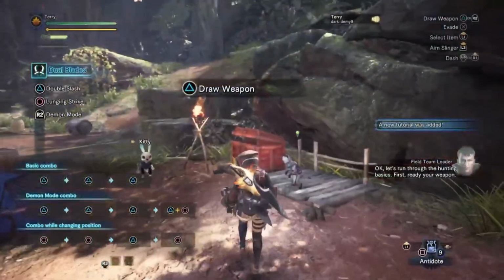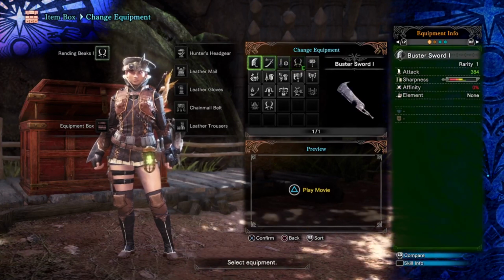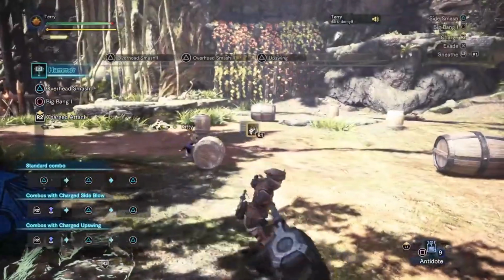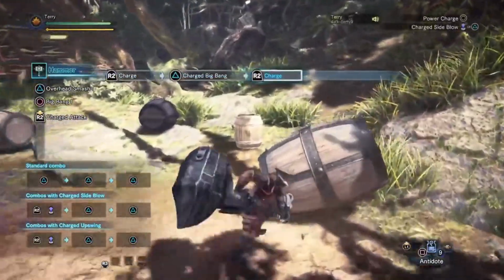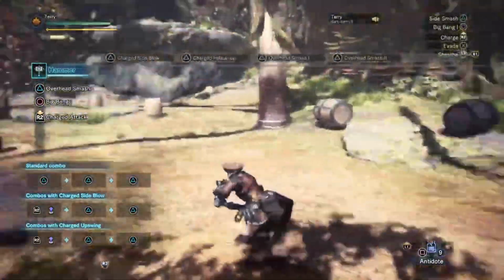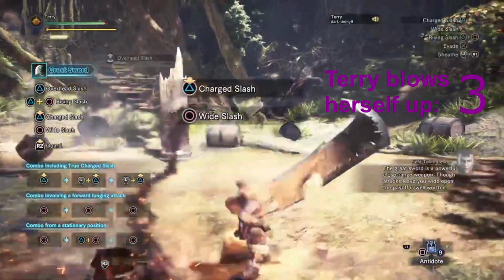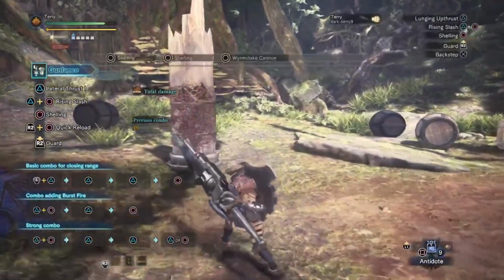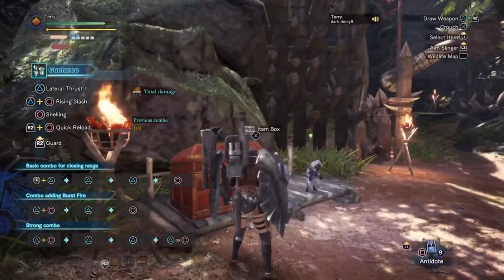[MHW] Terry's Weapon Training Montage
Follow Terry as she chooses her favorite weapon in Monster Hunter World for this playthrough.

On Mondays, Wednesdays, and Fridays!
Monday: Pokemon Violet
Wednesday: Genshin Impact
Friday: Monster Hunter World